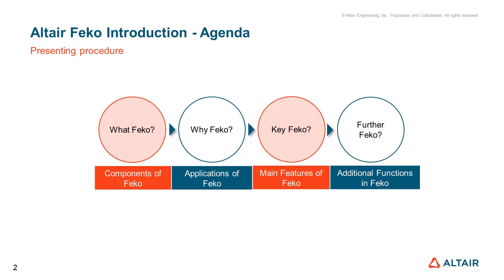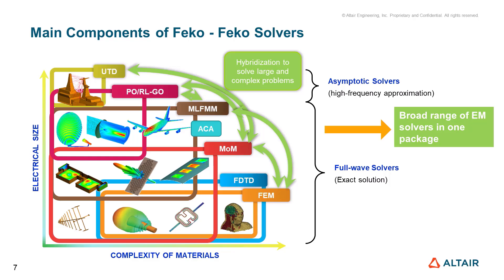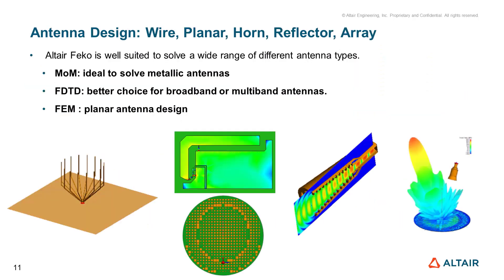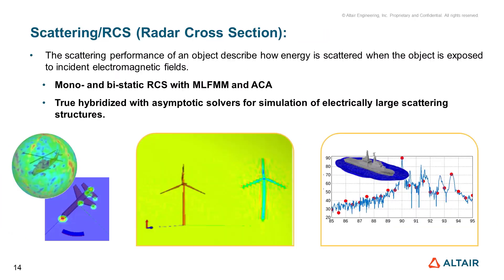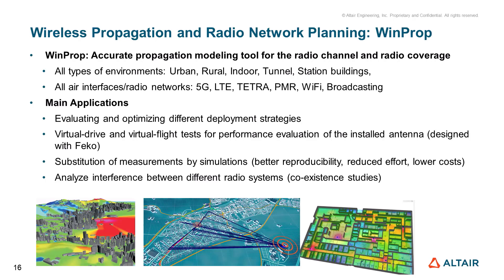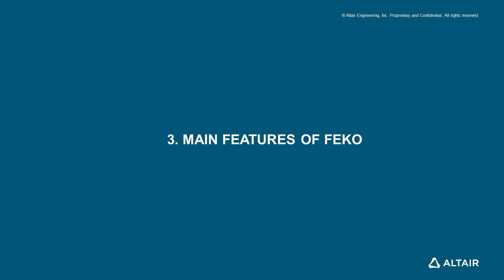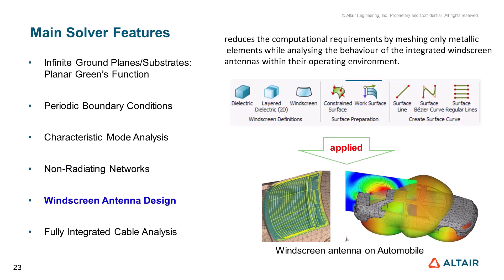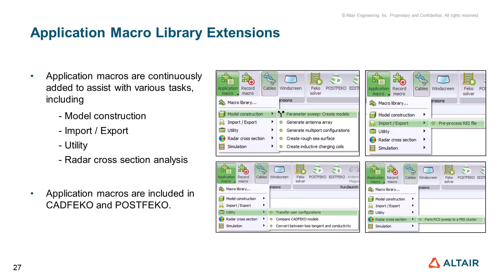Feko v2022 Introduction eLearning - Overview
Altair Feko v2022 Introduction Training v2022.2 eLearning Overview - View the complete course

Altair Feko™ is a powerful and comprehensive 3D simulation package intended for the analysis of a wide range of electromagnetic radiation and scattering problems.  In this course we will take a look at some of the applications Feko can be used for.  In each topic, we will look at an example showing how Feko is used for the application.  After an introduction to Feko, the following applications will be discussed: Antenna Design, Antenna Placement, Radar Cross Section (RCS),Electromagnetic, Compatibility (EMC), RF Components Design and Windscreen Antenna Design.